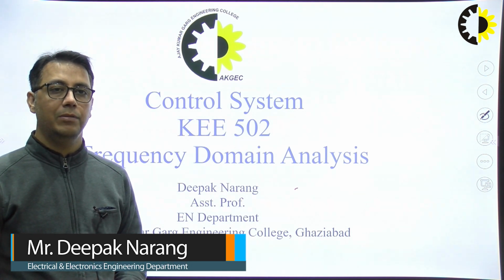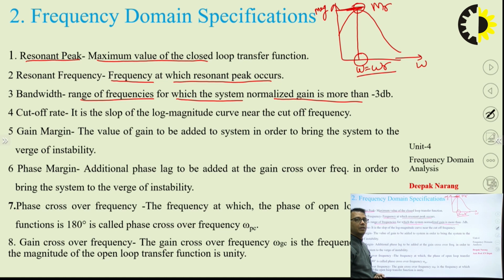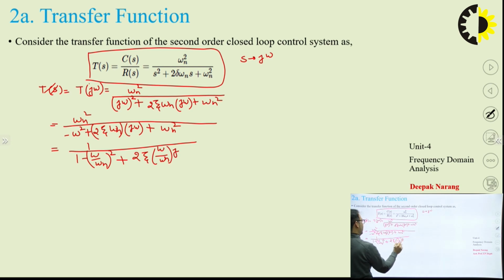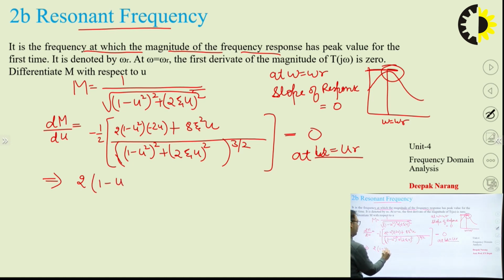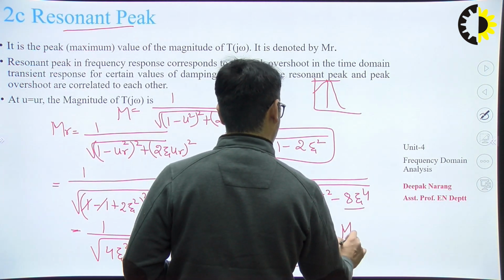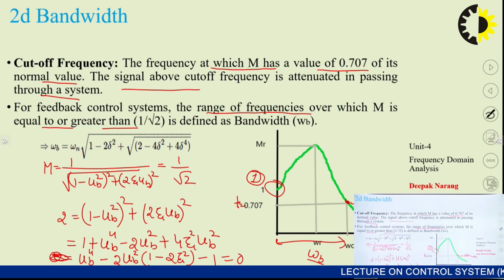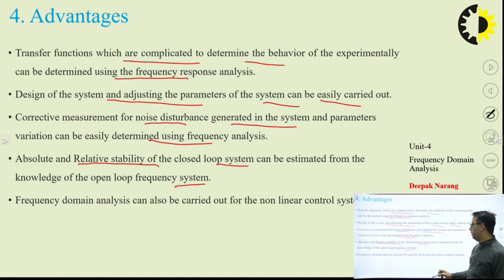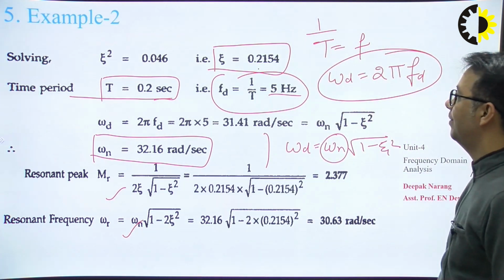''Frequency Domain Analysis'' Control System By Mr Deepak Narang, AKGEC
Control System can be analyzed in time as well as frequency domains. There exists a correlation b/w time & frequency domain analysis.